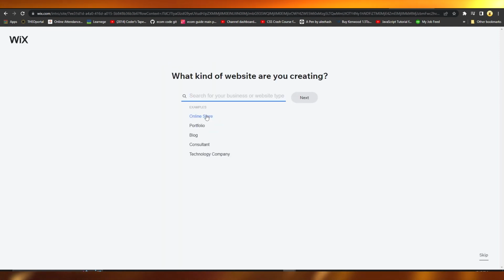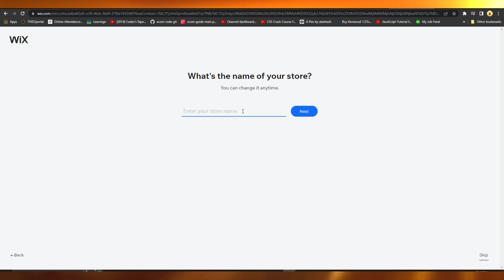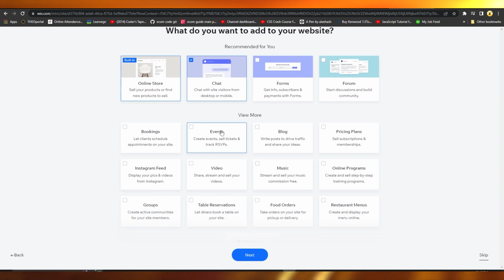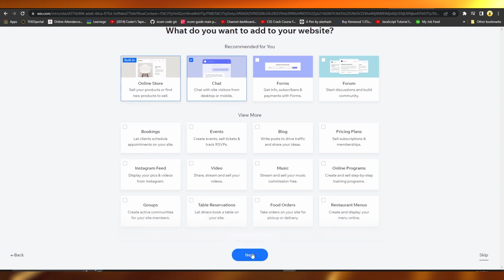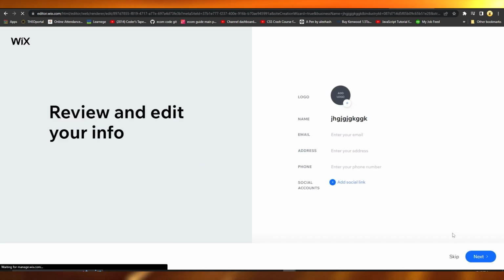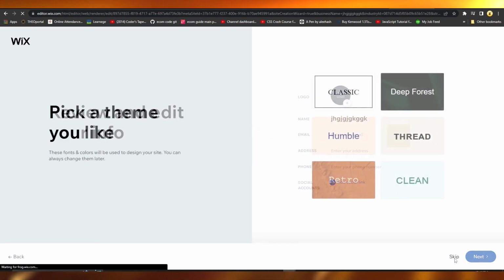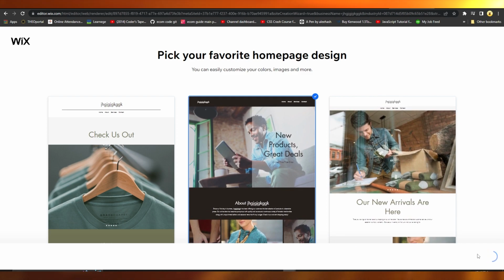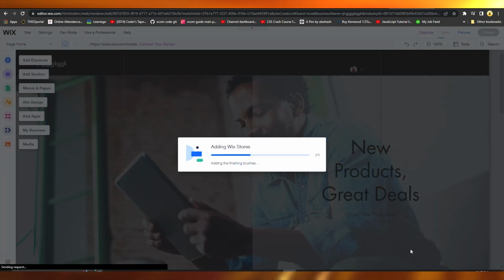How To SELL On Wix (Quick & Easy)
Learn How To SELL On Wix (Quick & Easy)

00:00 Intro
00:05 How To SELL On Wix